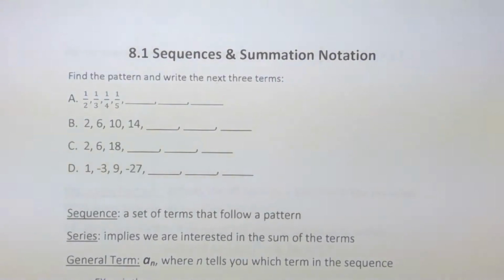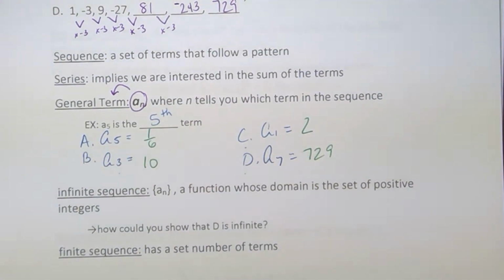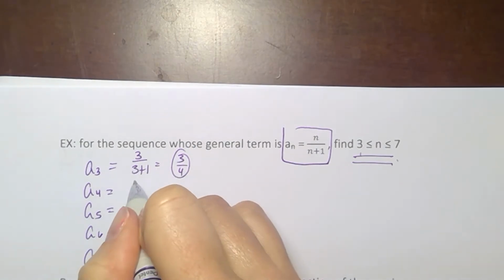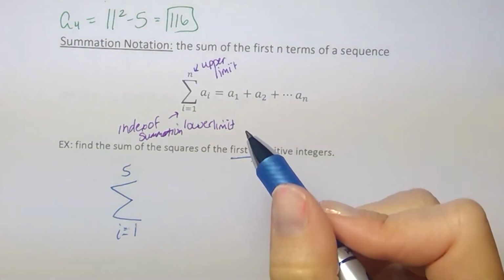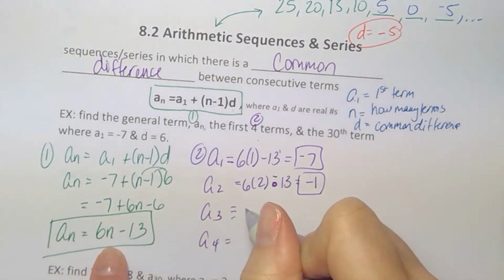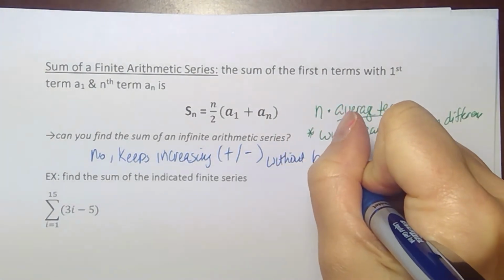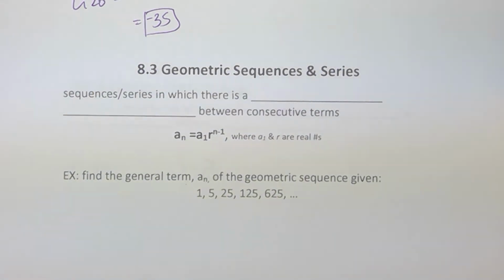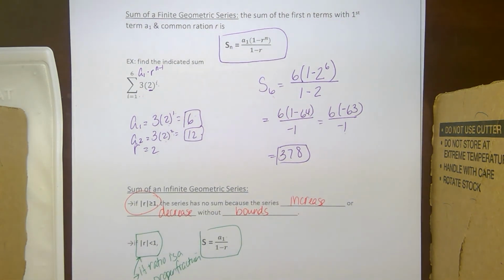CA GN 8 1 8 3